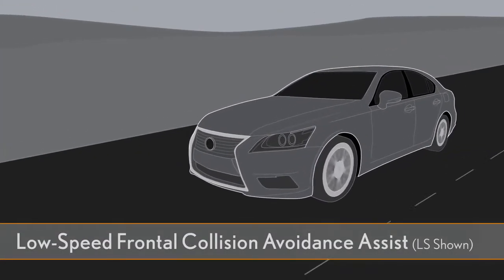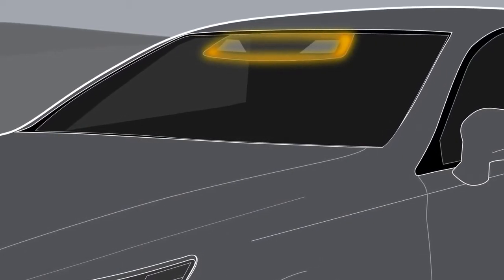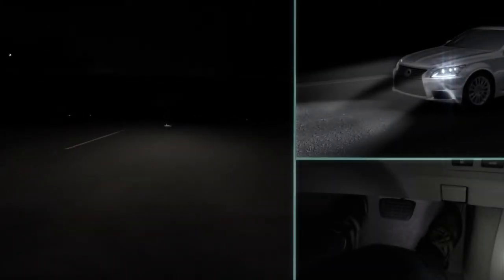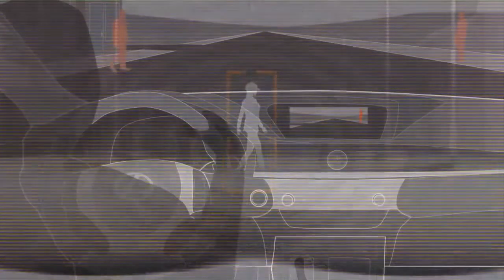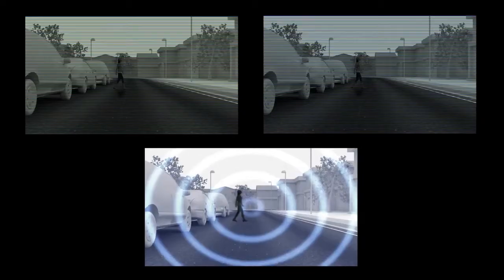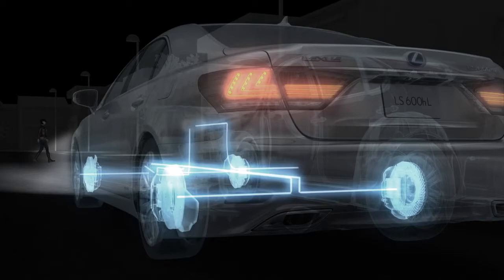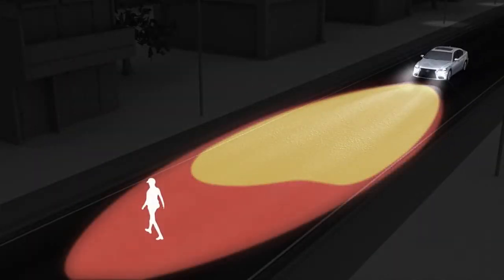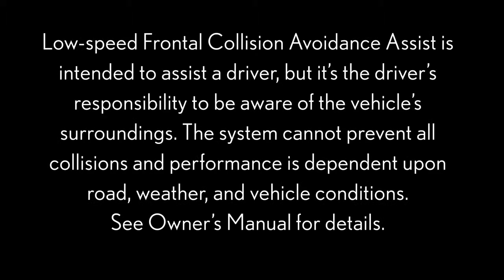Lexus Low-Speed Frontal Collision Avoidance Assist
Learn how to determine if your Lexus features Low-Speed Frontal Collision Avoidance Assist, and see how it works over a wide range of vehicle speeds. (LS Shown)